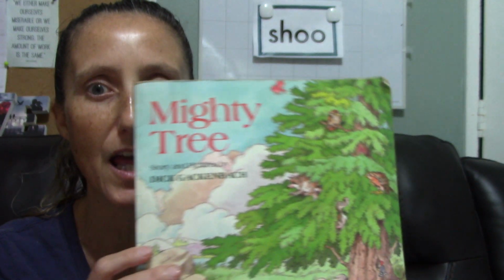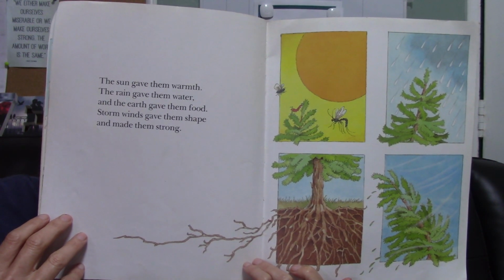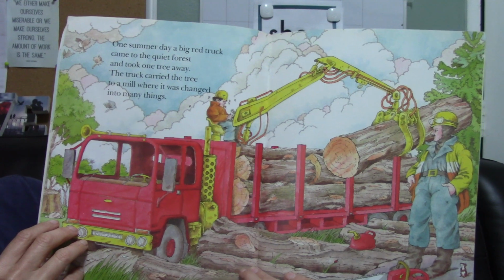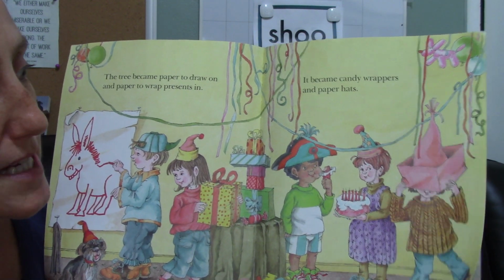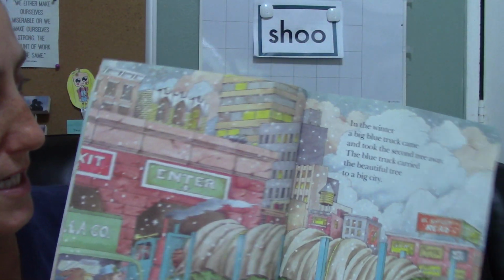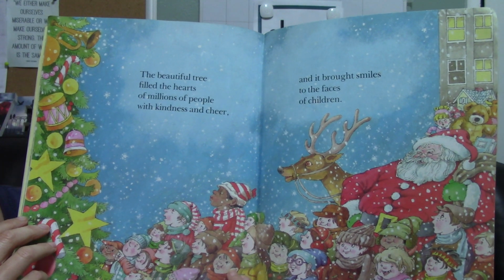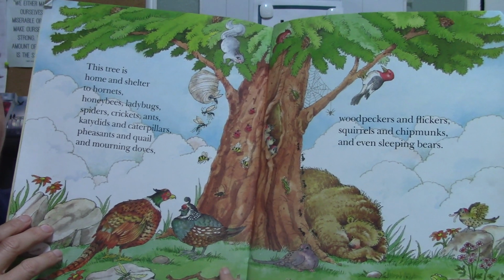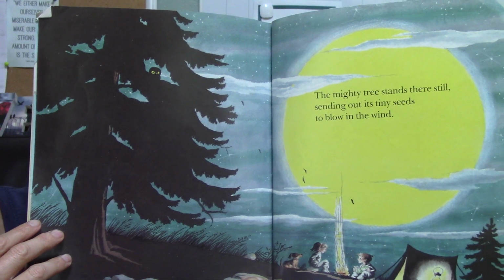Storytime 4 22 20